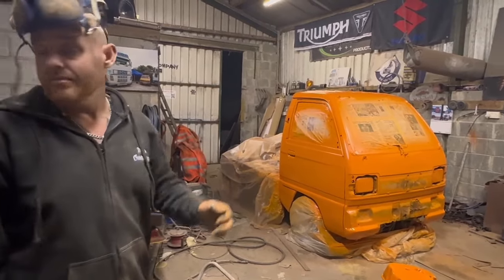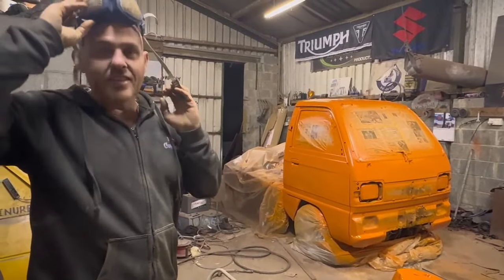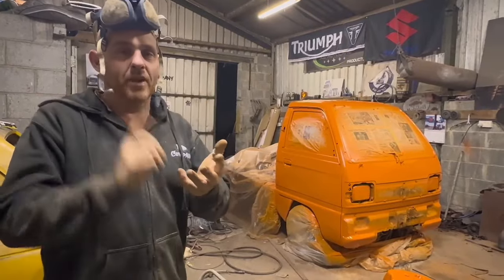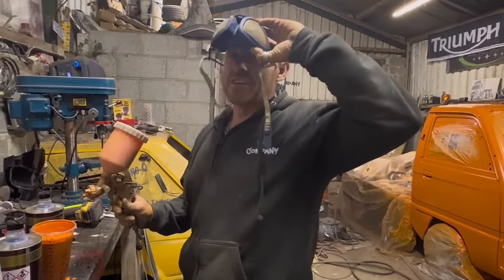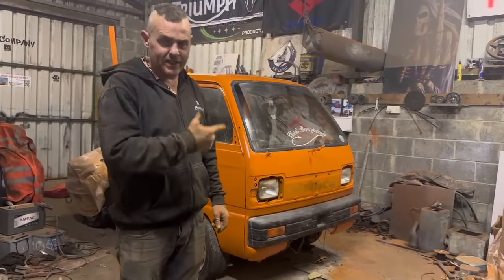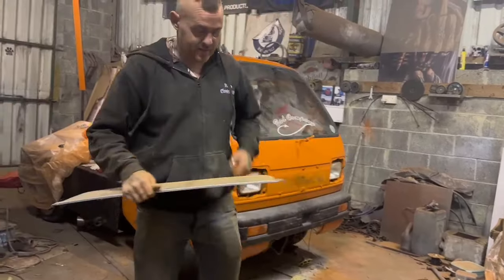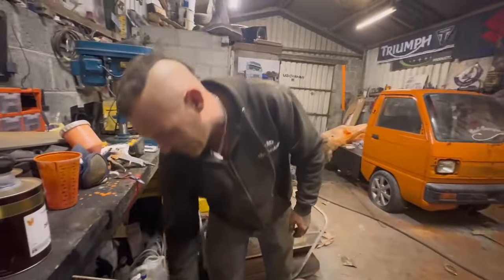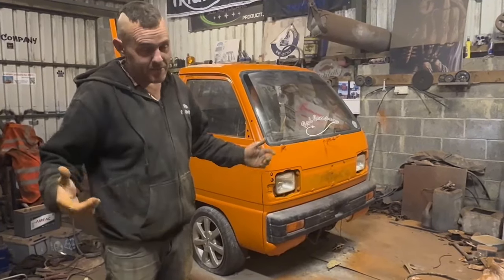kieran mind that block 🤣 episode 18